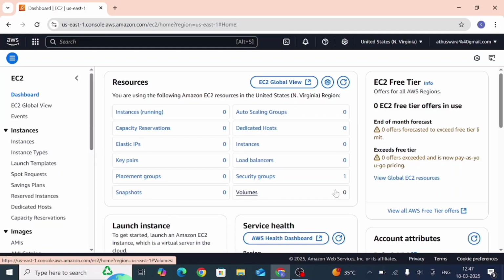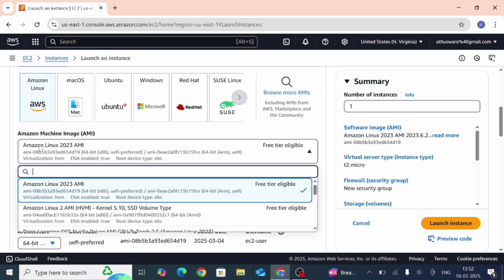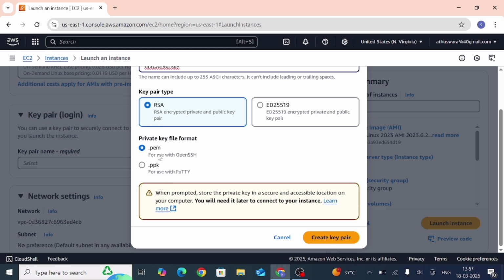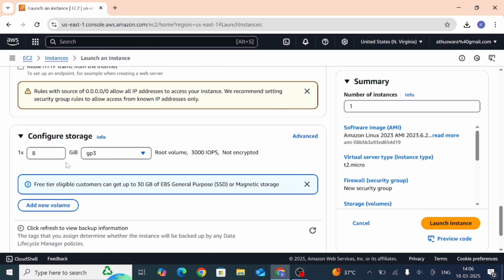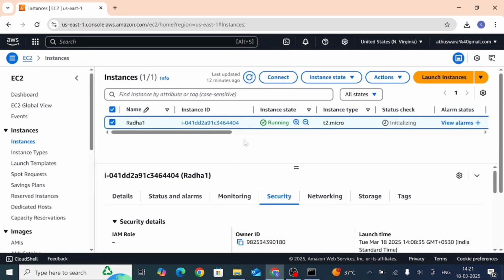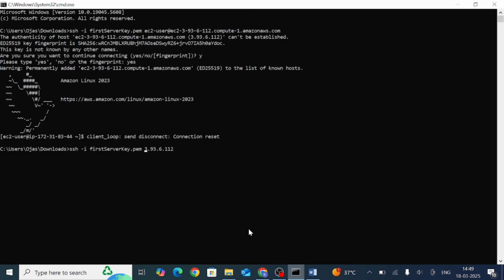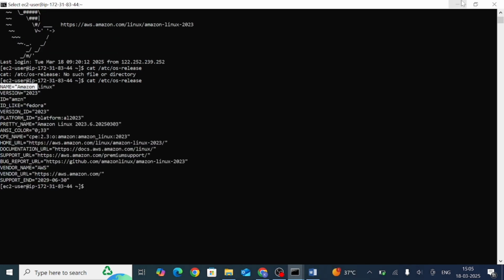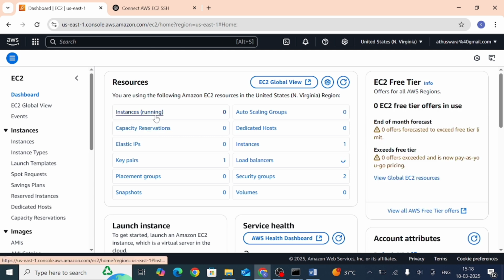Ec2||create Ec2 instant||easy short cut to create Ec2 and learn how we create Ec2 instant